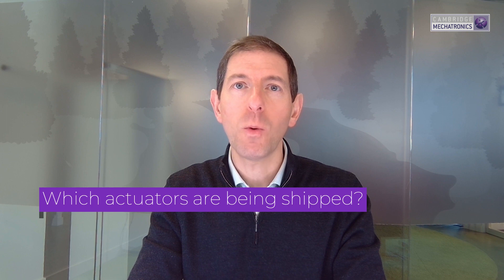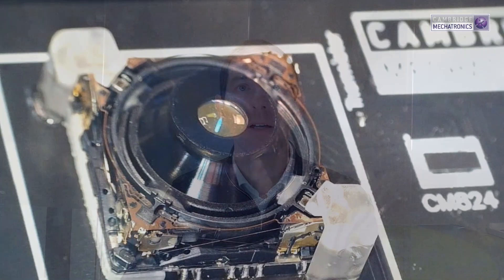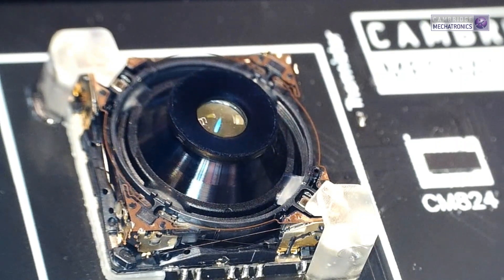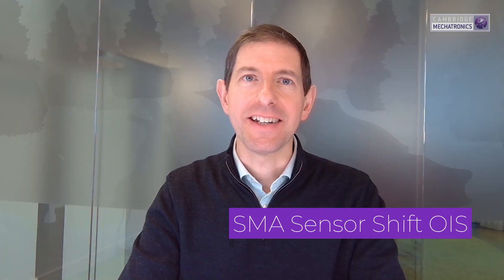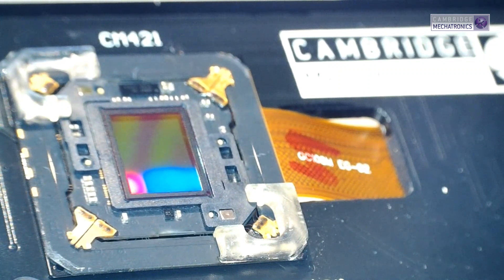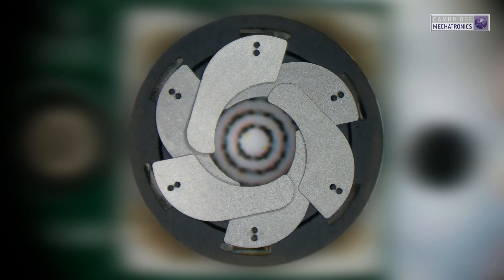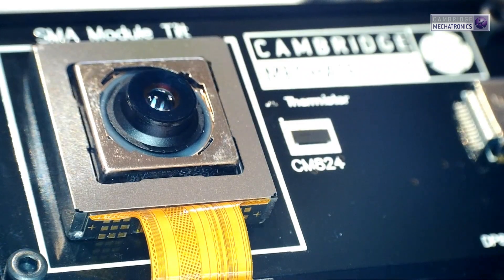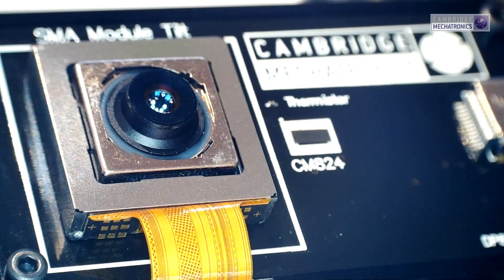SMA Bite: Types of SMA actuators for the smartphone industry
Explore the different types of Shape Memory Alloy (SMA) actuators designed by Cambridge Mechatronics for smartphone cameras. Join Steve Bunting to see how these actuators are enhancing not just smartphone cameras, but various other industries with high force, compact size, low mass, non-EMI and precise motion control technology.